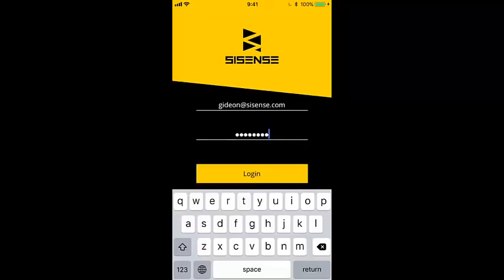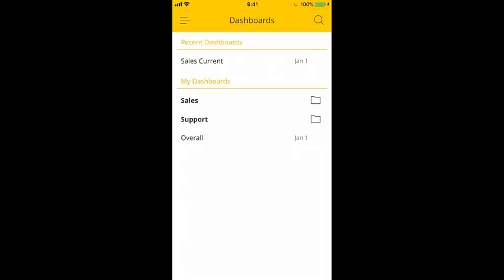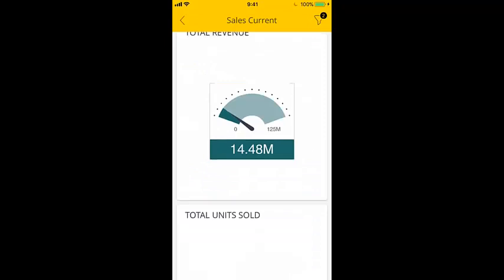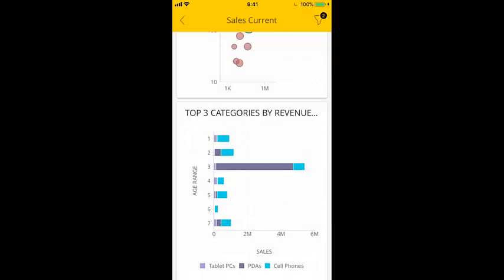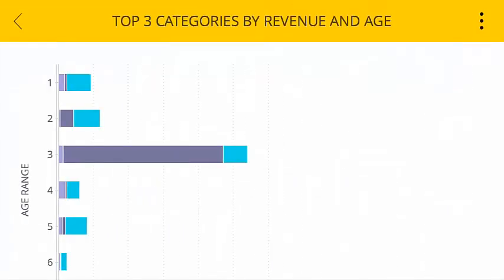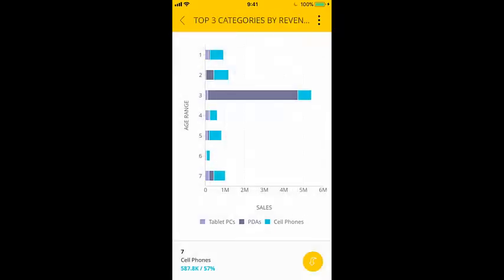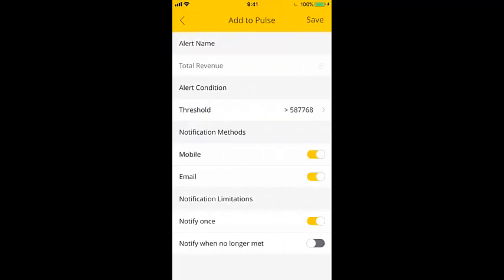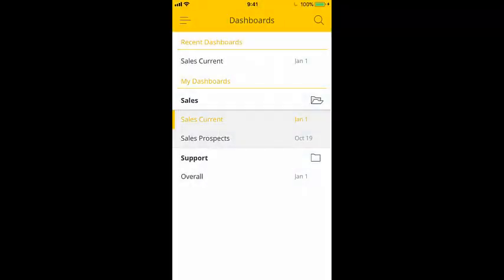Sisense Mobile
Sisense Mobile connects you to your dashboard anytime, anywhere on your Android or iPhone mobile devices.

You can explore your dashboards with simple gestures optimized to let you dive deep into your data or apply filters to view the data you want.

Check out this video to see how you can tap, zoom, and swipe to interact with your data.